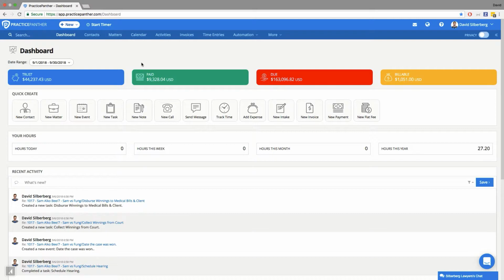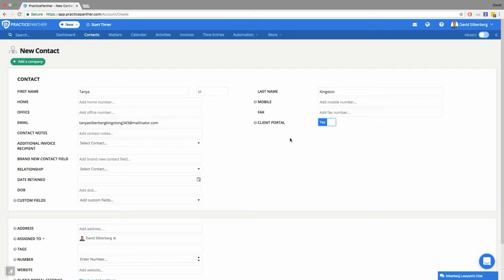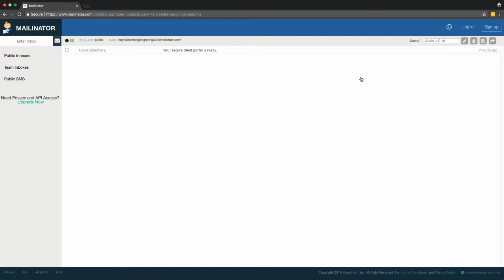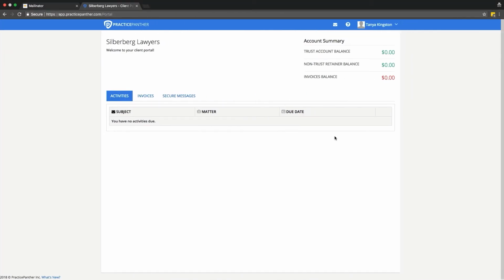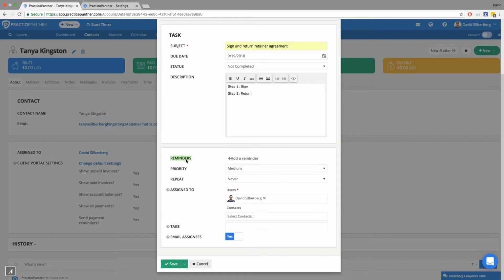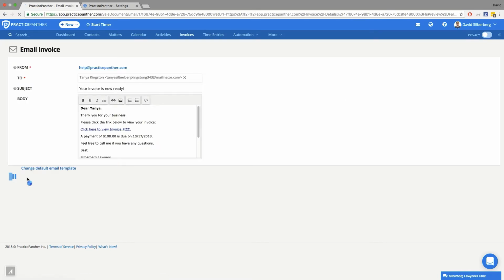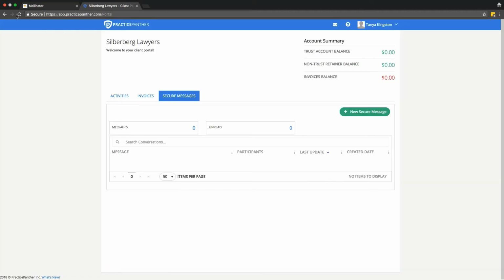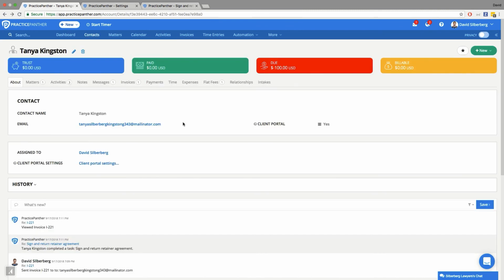Client Portal View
See everything your clients will see once you invite them to their unique client portal!